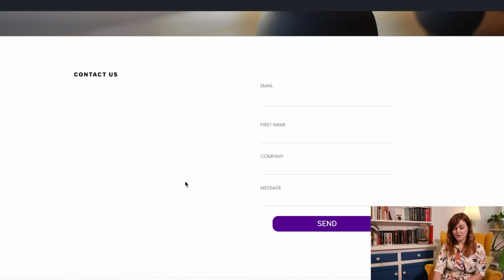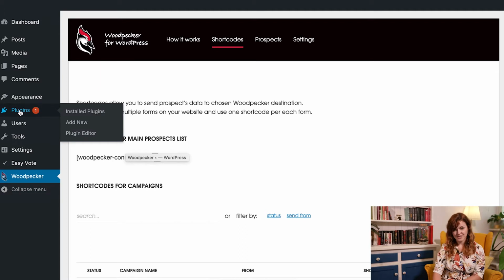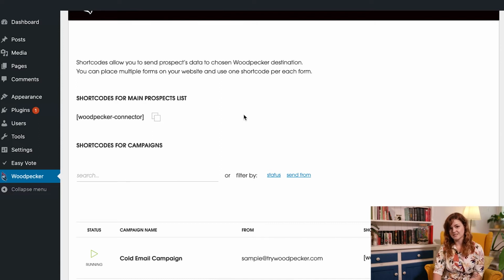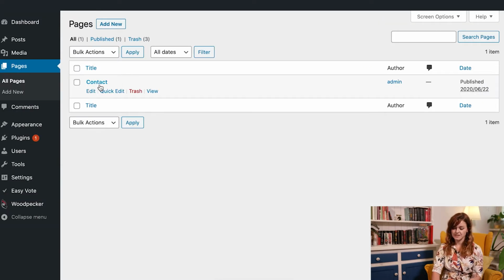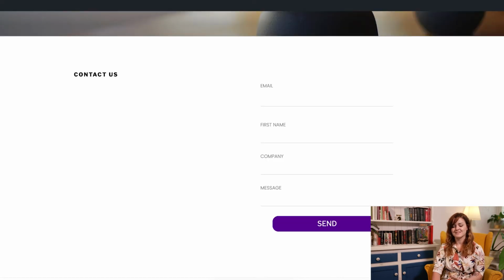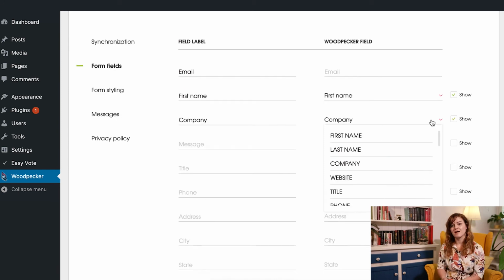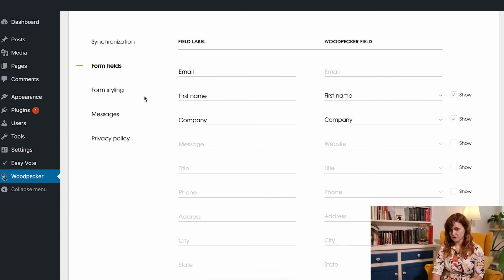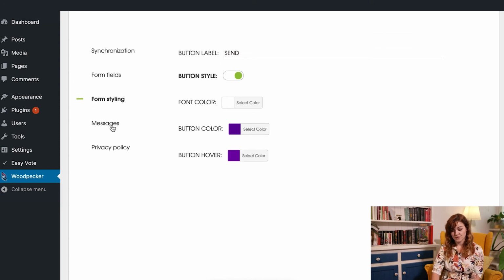How to use the Woodpecker for WordPress plugin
How to use Woodpecker for WordPress plugin?
Check how you can automatically transfer your lead data from WordPress to any campaign in Woodpecker and then reach out to your new contacts in person.

Woodpecker is a sales automation tool that follows a predictable revenue model.

Timestamps:
0:00 Introduction
0:26 Demonstration
3:10 Conclusion